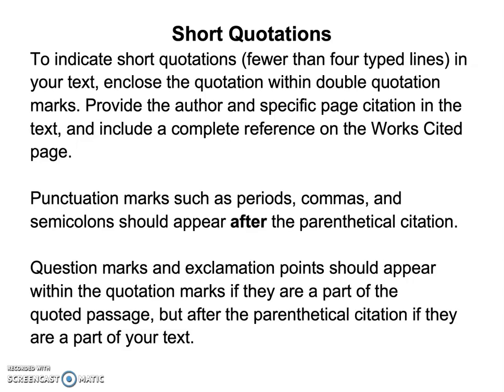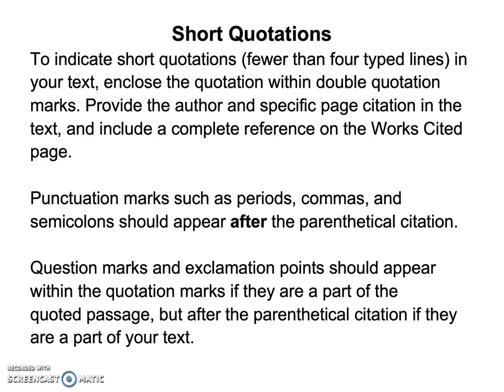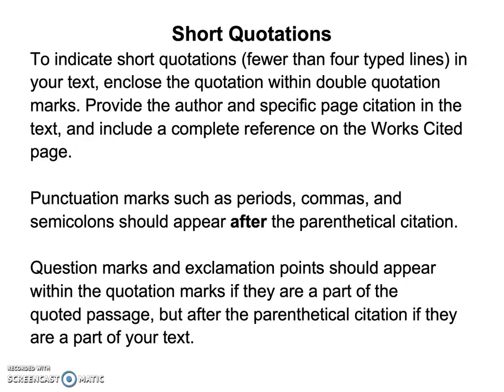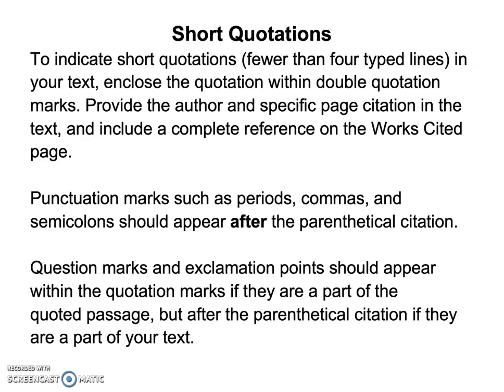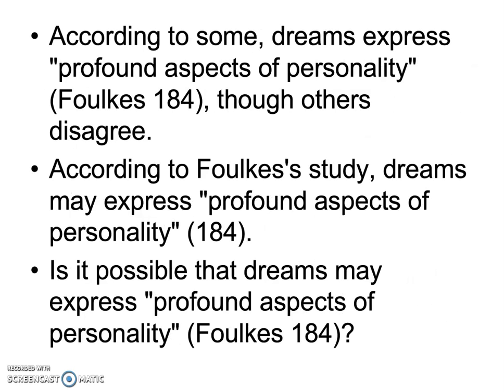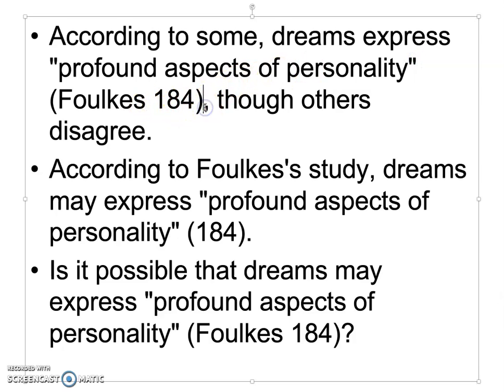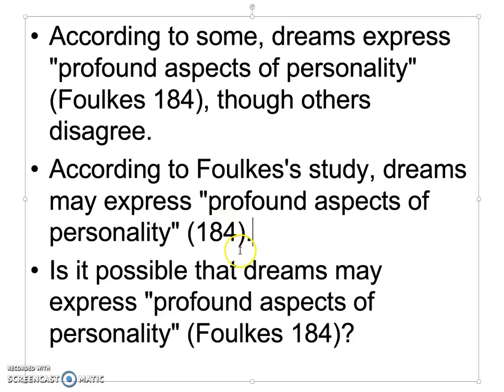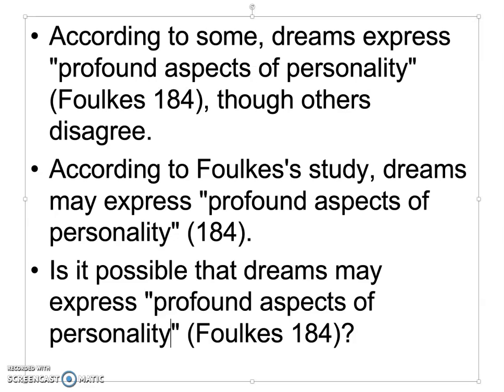Quotes & W C Page